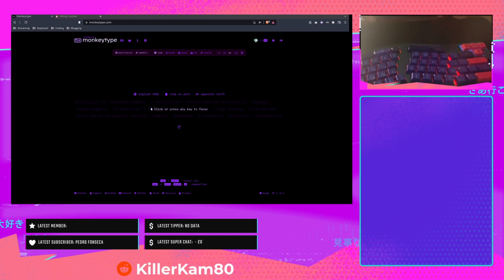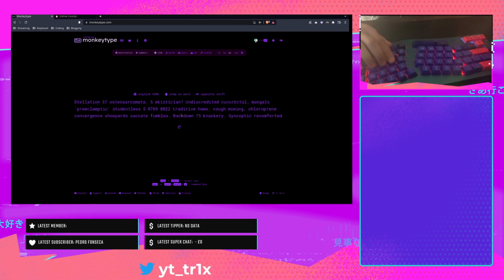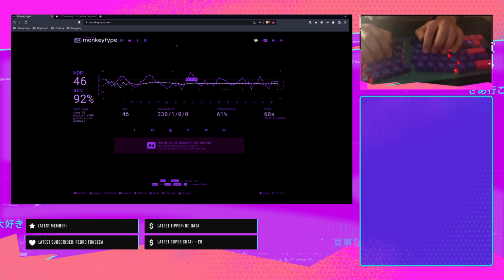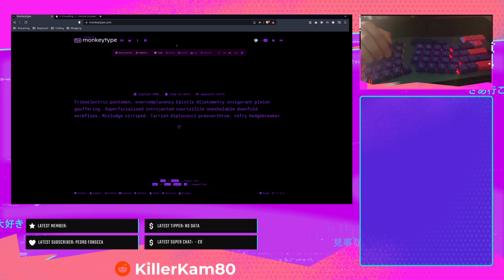I need to use my custom keyboard more often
Credits

0 Views - Nov 19, 2023